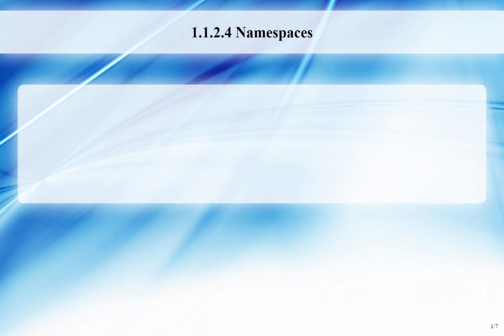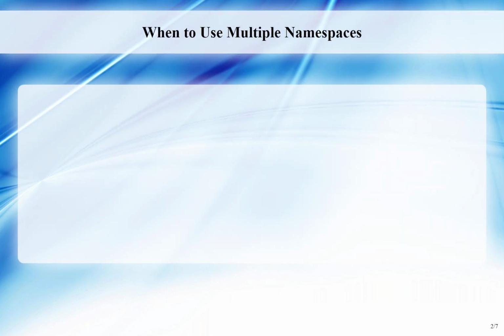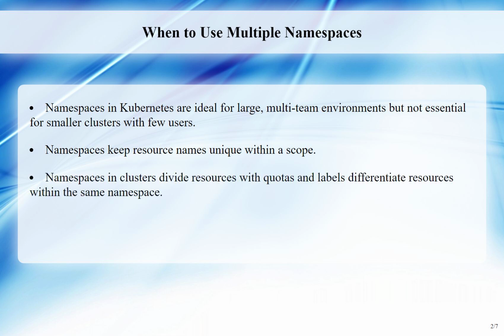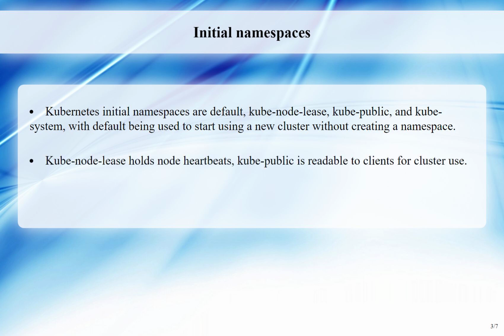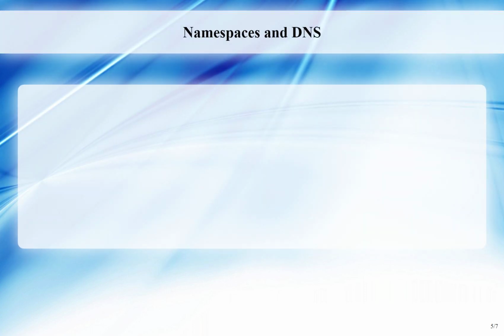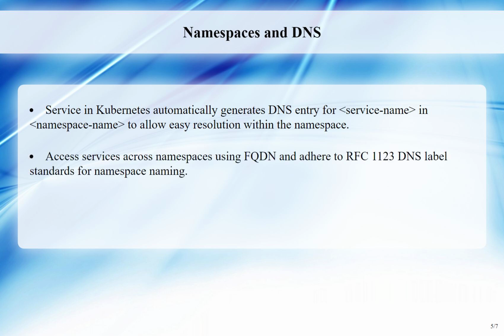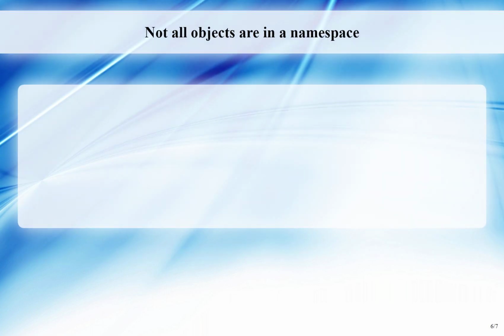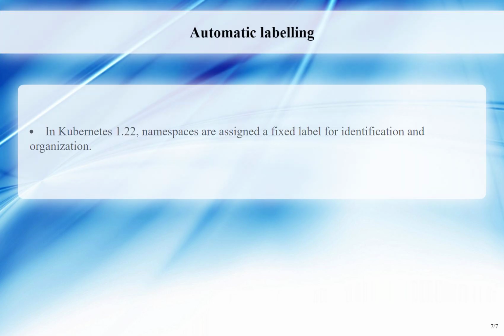1.1.2.4 Namespaces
Summary of article The article is about: Kubernetes namespaces isolate resources within a cluster, ideal for environments with multiple users or teams. Use them when needed.